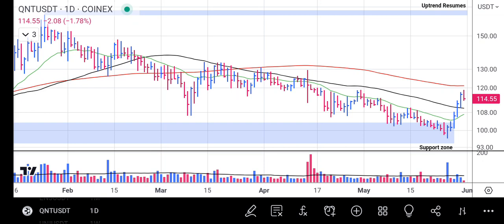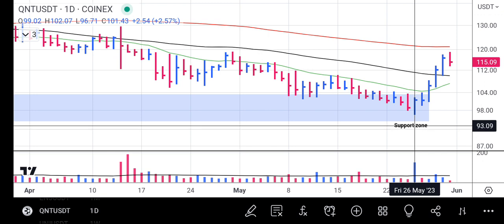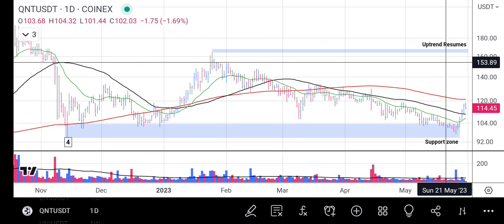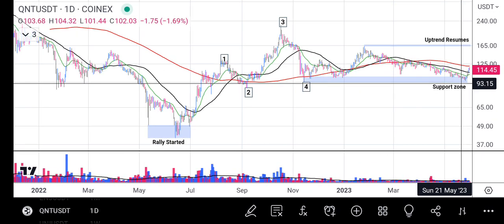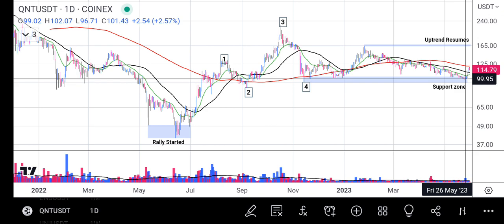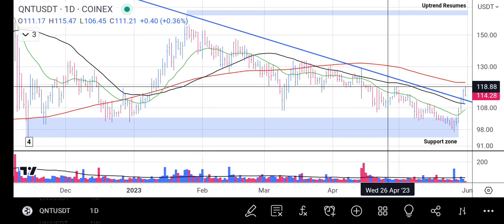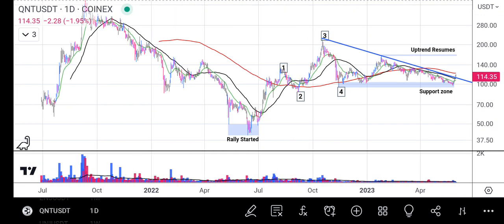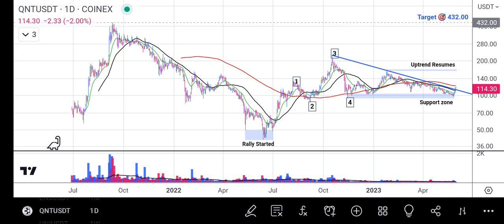Quant QNT Price Analysis Today - Quant Coin News Today - QNT Price Prediction - QNT Update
In this video I talk about Quant Price Now and QNT Price Analysis. I carry out a technical analysis of this cryptocurrency and give a price update